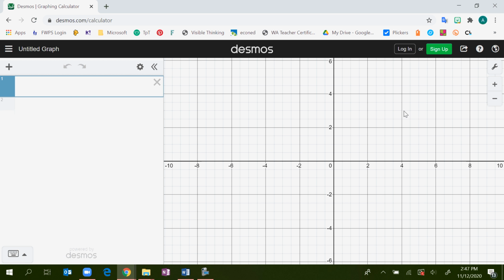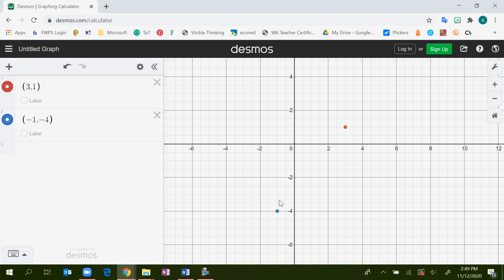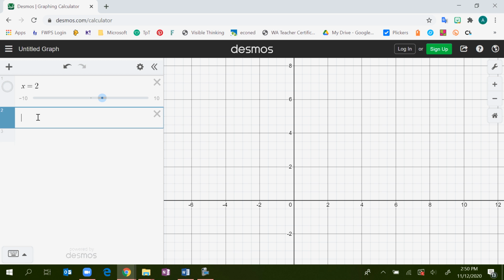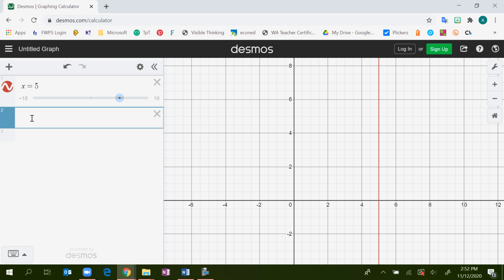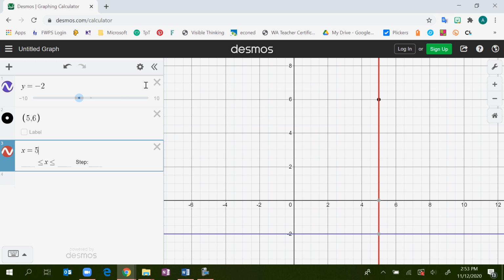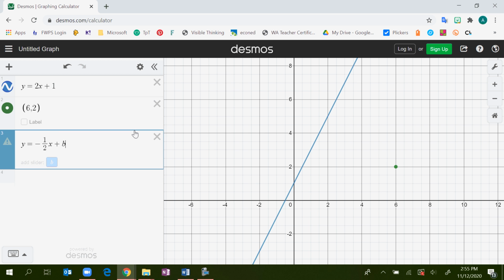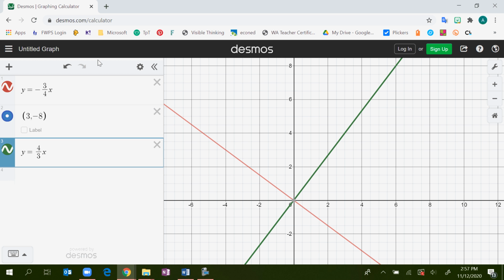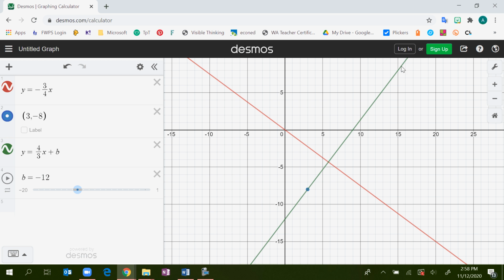T's and Train Tracks pt.2